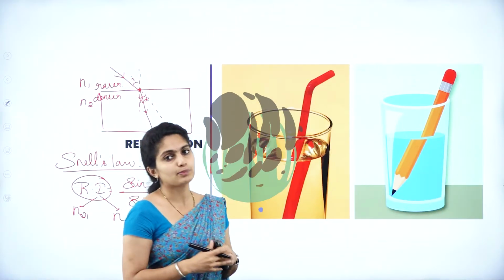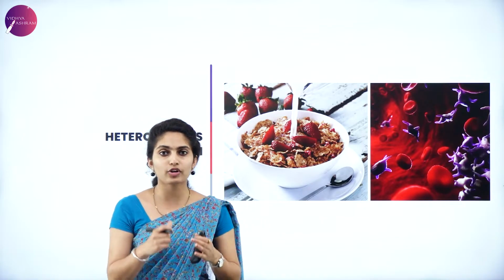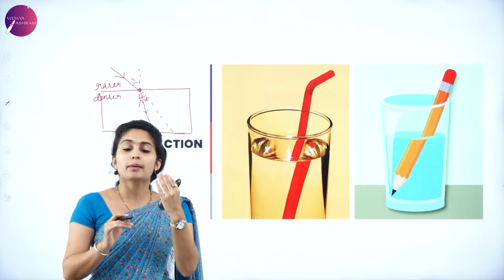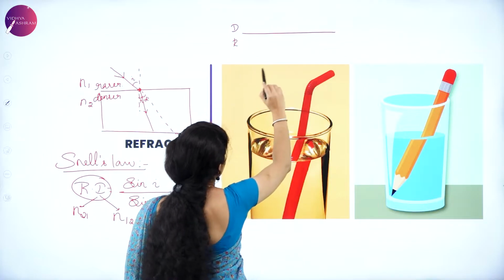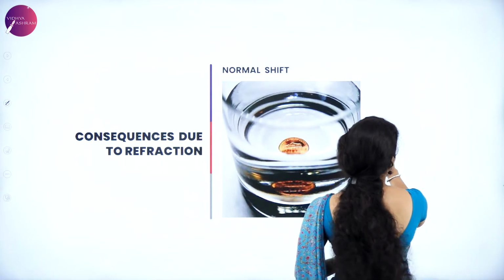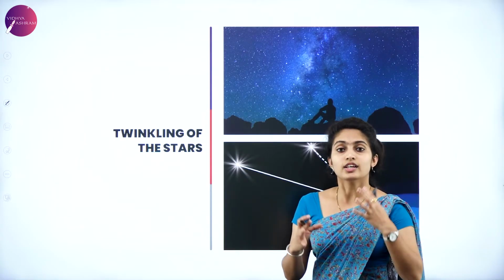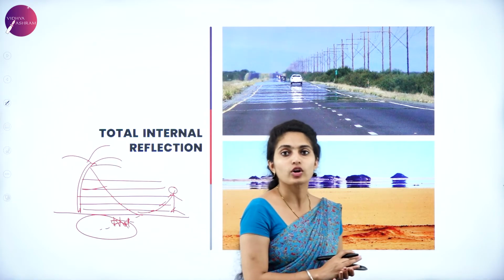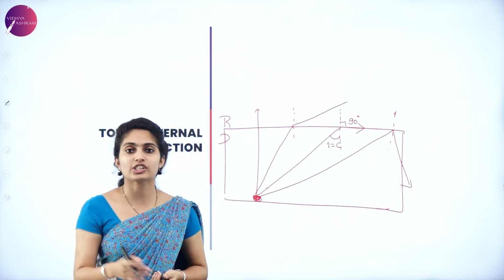DAY 23 | PHYSICS | II PUC | RAY OPTICS AND OPTICAL INSTRUMENTS | L3